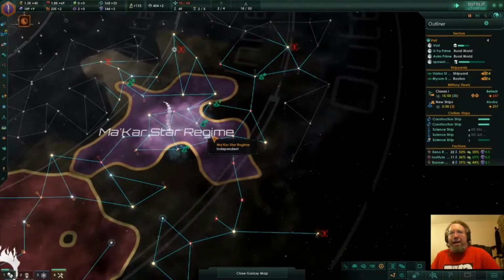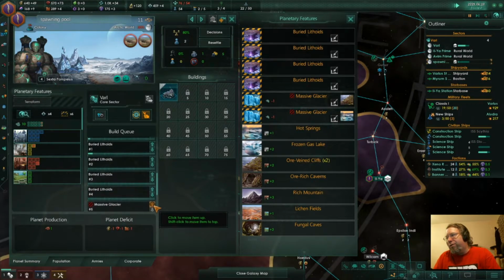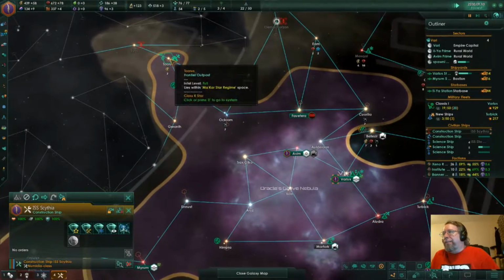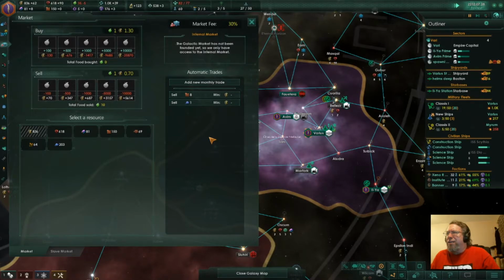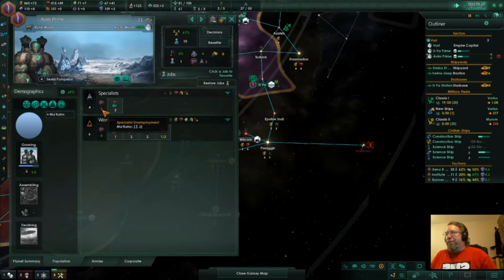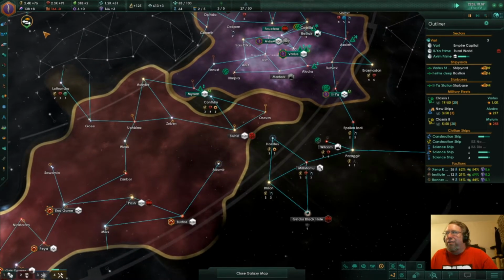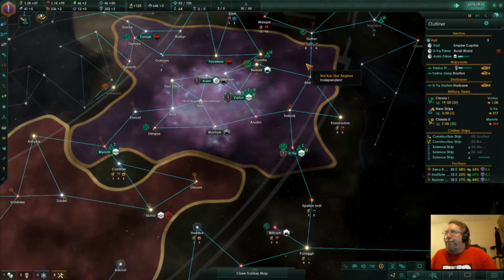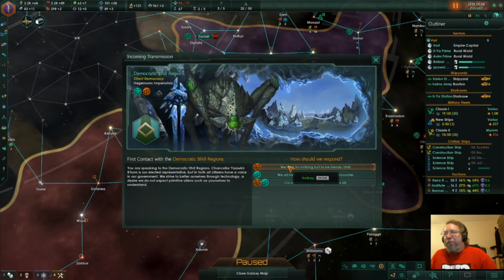Stellaris Ultra Hard Pt.3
Stellaris Federations

In this play through we will attempt to make it to a 25x crisis on Grand Admiral, the hardest difficulty setting. Once we get there can we beat the Crisis? How badly is the computer going to destroy us? Join us and find out.

Category:  Gaming